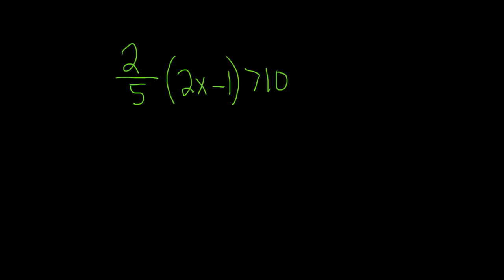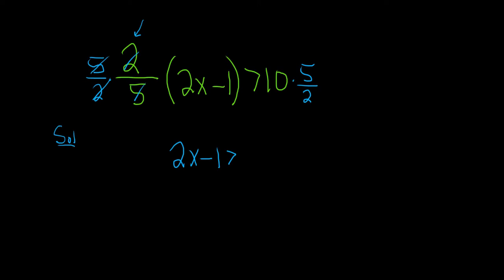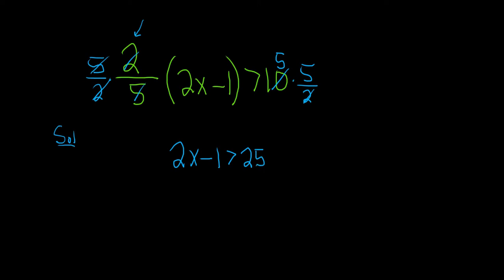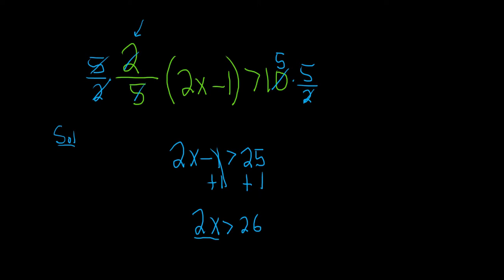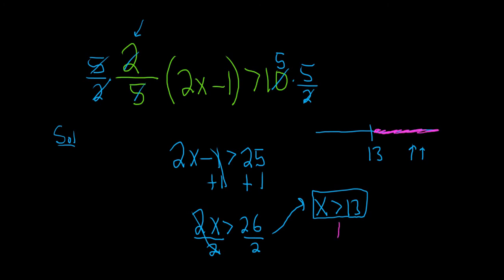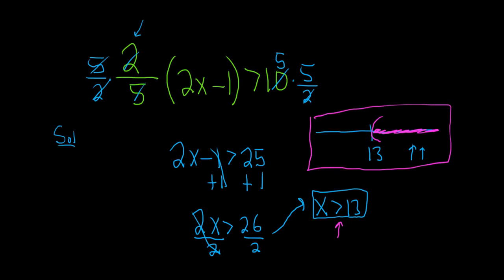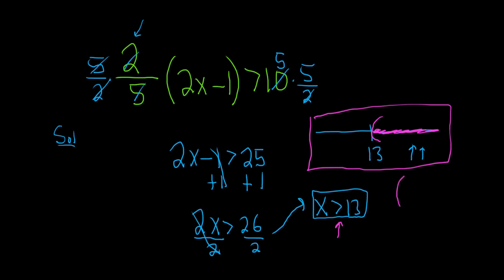Solve the Linear Inequality in One Variable Example with Fraction